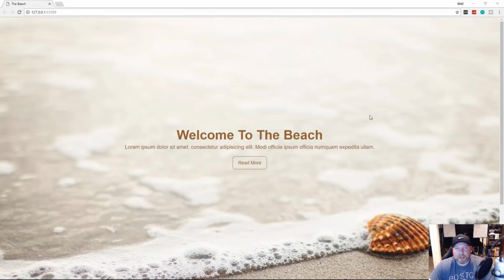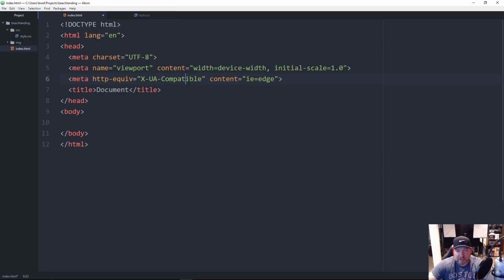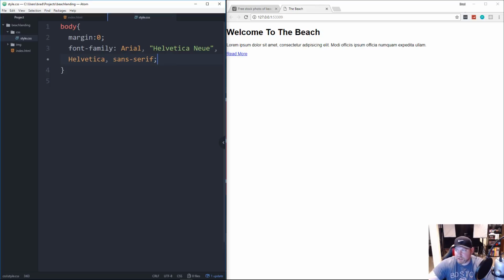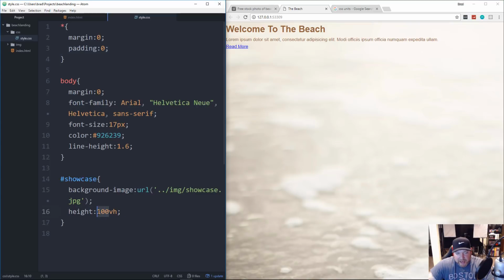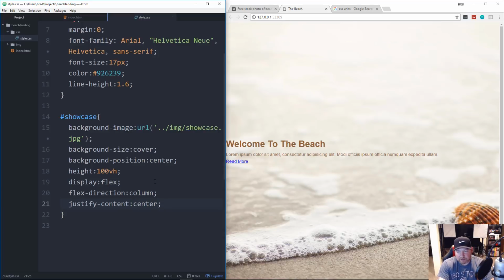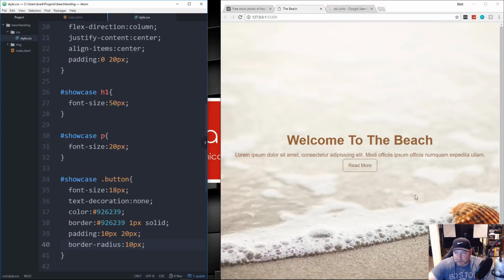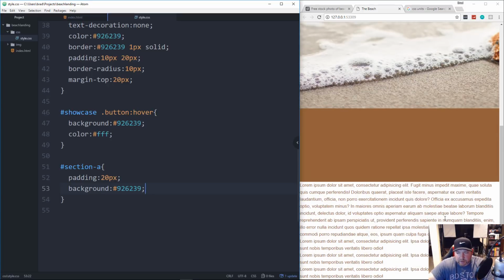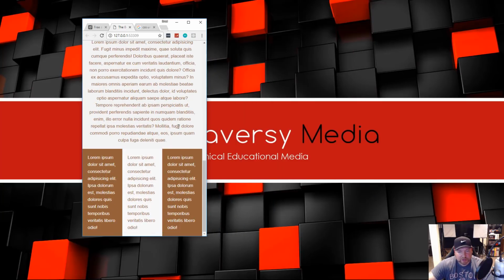Easy Fullscreen Landing Page With HTML & CSS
In this small project I will show you how to create a simple HTML/CSS landing page with a fullscreen image in the background. We will also use a little bit of flexbox styling.